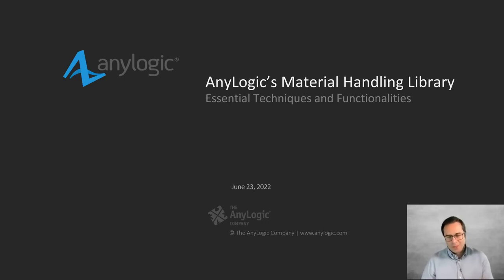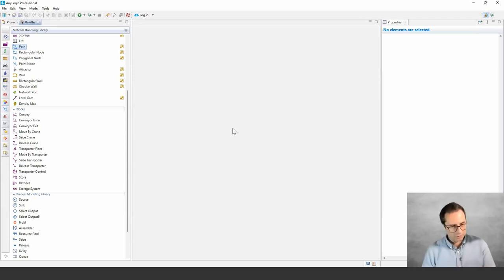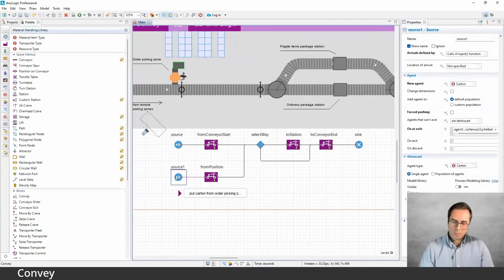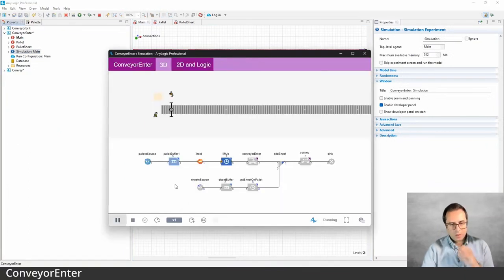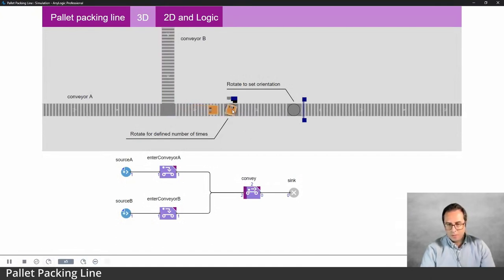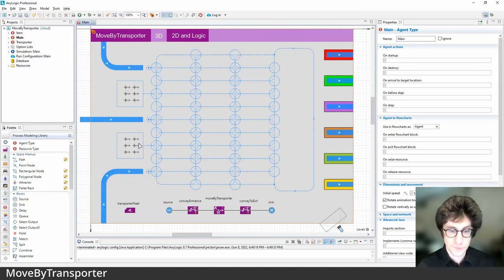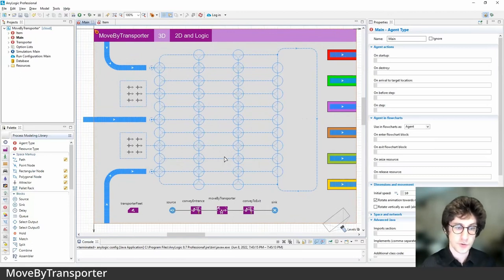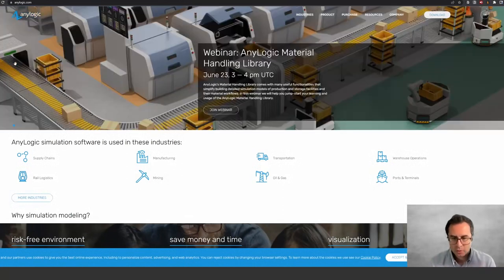Webinar: AnyLogic Material Handling Library — Essential Techniques and Functionalities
In this webinar we help you to jump start your learning and usage of the AnyLogic Material Handling Library (MHL) by introducing the MHL model building workflow and its functionalities, providing an overview of existing and new additions, and reviewing several demo models.

00:00:00 Agenda
00:03:48 MHL Introduction
00:15:34 "Convey"
00:24:59 "ConveyorEnter"
00:29:07 "ConveyorExit"
00:32:31 "Pallet Packing Line"
00:37:59 "Reversible Conveyor Buffer"
00:46:05 "MoveByTransporter"
00:51:57 "SeizeTransporter and ReleaseTransporter"
00:55:07 "Transporters Moving in Free Space"
01:05:21 References to additional resources
01:07:24 Q&A